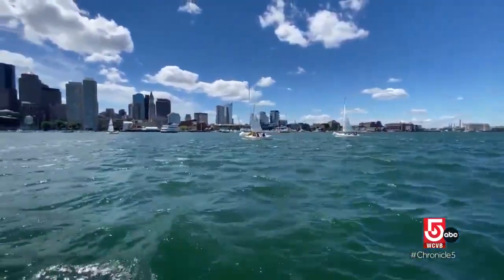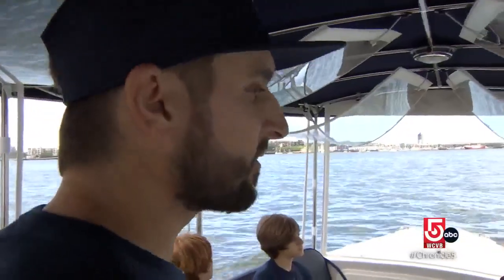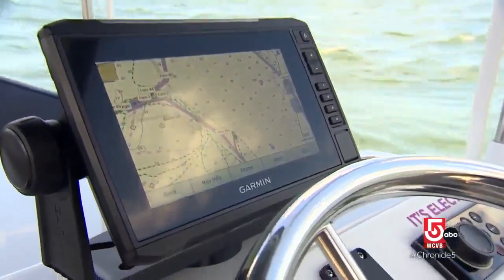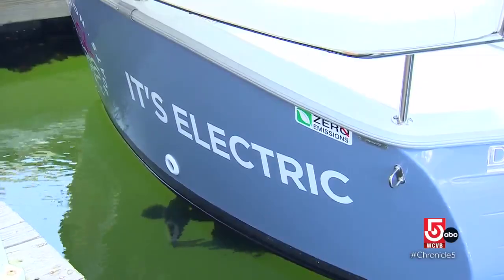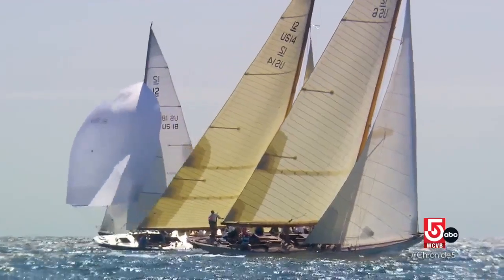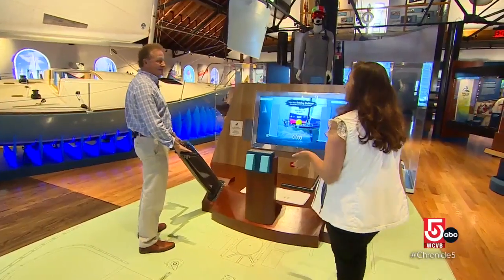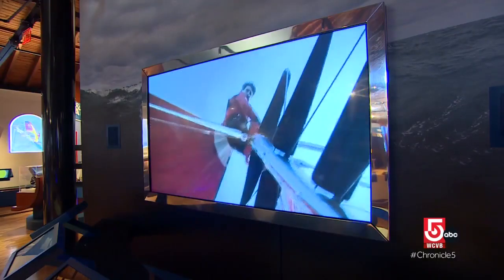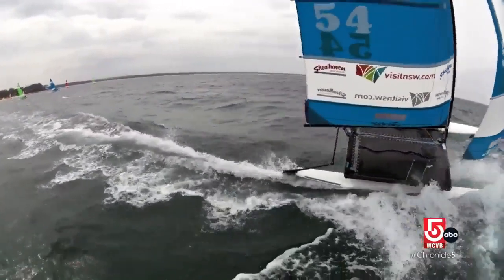Cruising Boston Harbor on an electric boat, and an immersive experience for visitors to the Saili...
Cruising Boston Harbor on an electric boat, and an immersive experience for visitors to the Sailing Museum